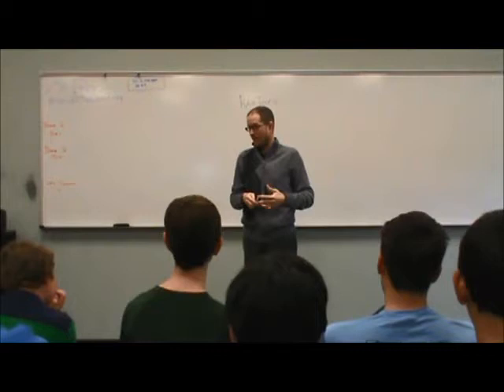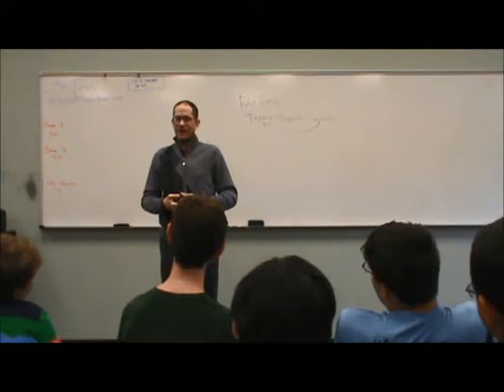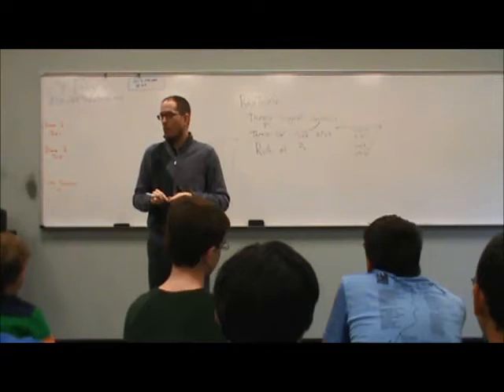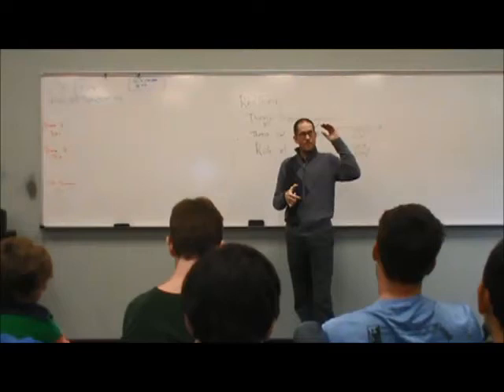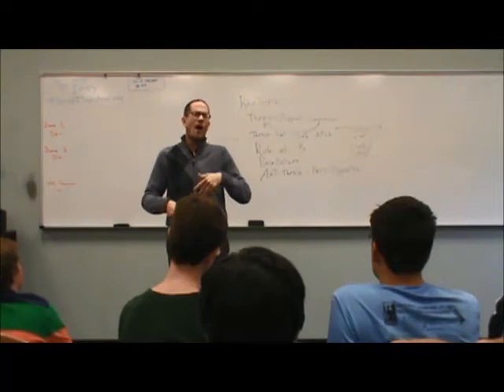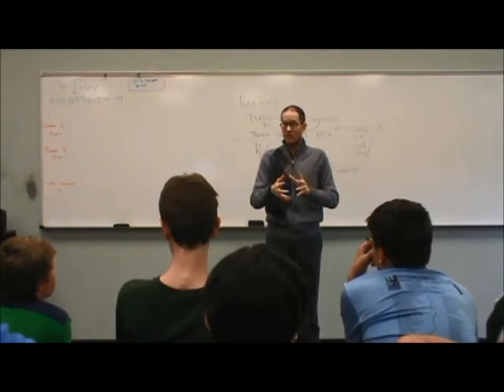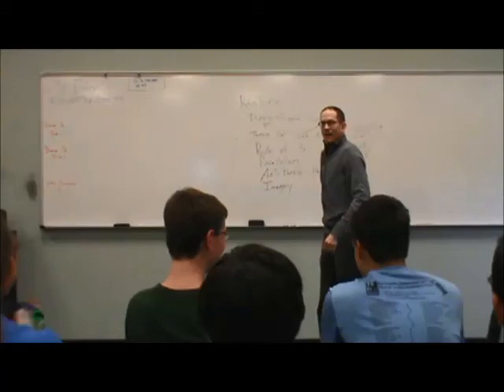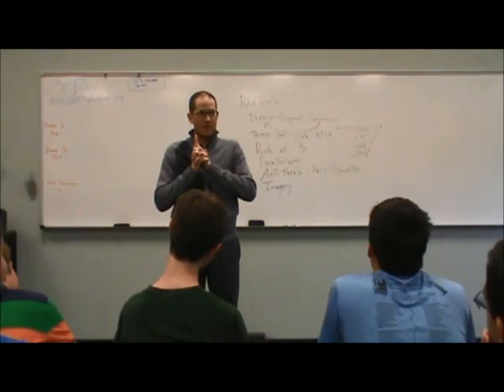Rhetoric Lecture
RTHS Web Productions 2013: A lecture on rhetorical devices, and bananas